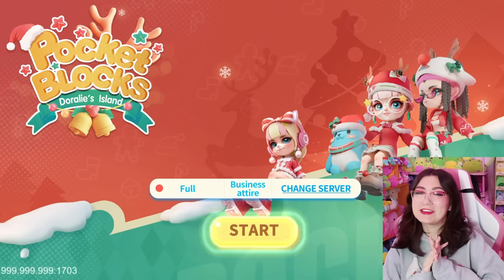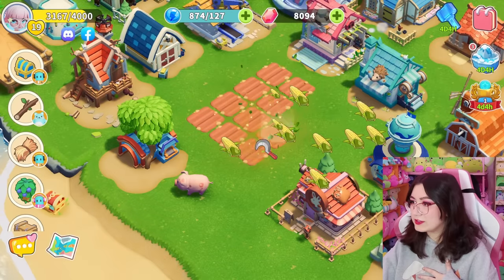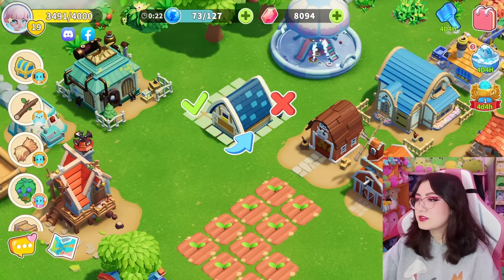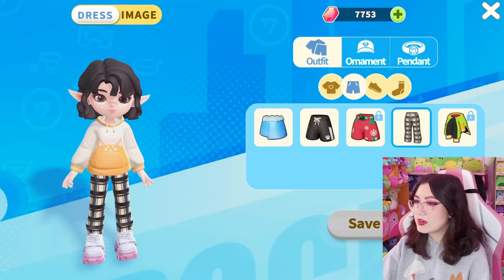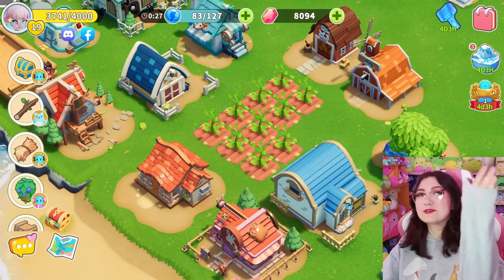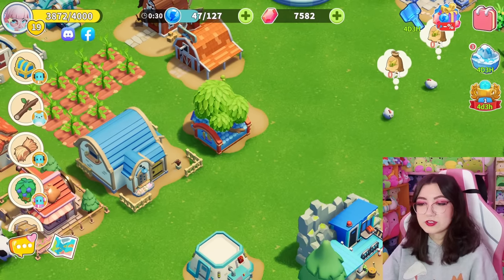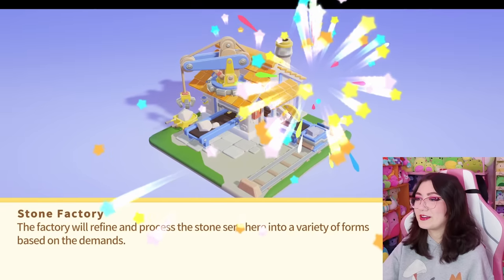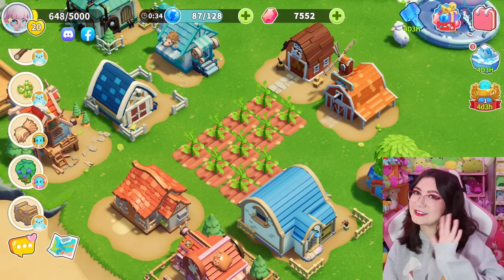making the CUTEST island in POCKET BLOCKS!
Pocket Blocks comes out this month on Apple and Google Play store so make sure to check it out